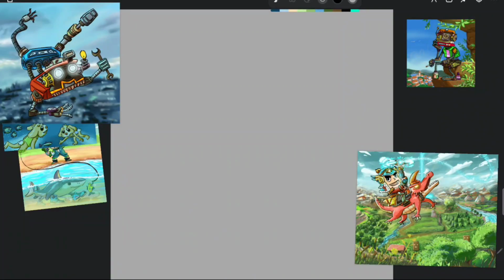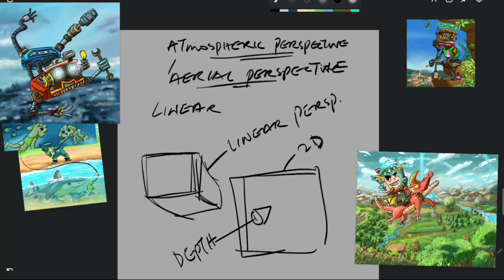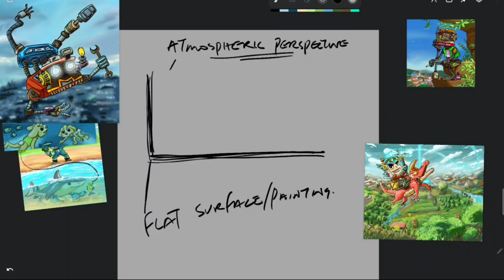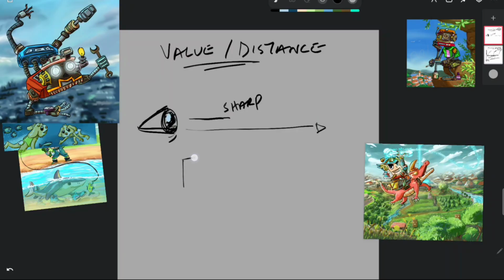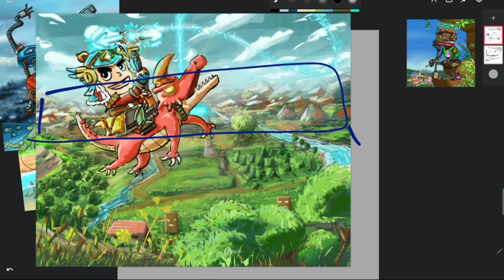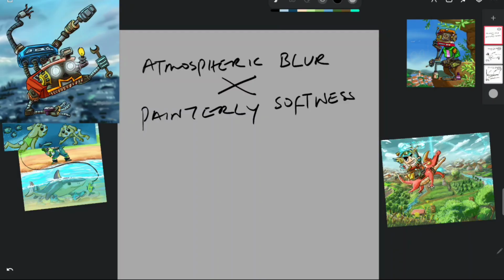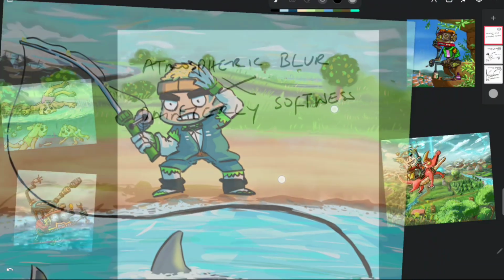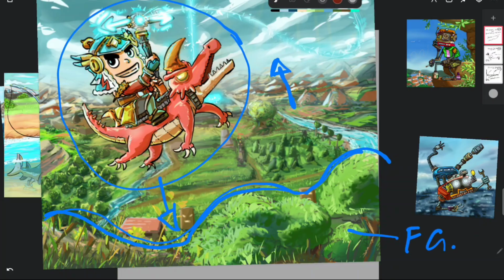Atmospheric Perspective: The Secret to Painting Deep, Moody Landscape & Depth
Unlock the secret to painting landscapes with breathtaking depth and atmosphere. This tutorial delves deep into Atmospheric (or Aerial) Perspective—the visual phenomenon where distant objects appear lighter, cooler, and less distinct. We'll contrast it with Linear Perspective, break down the roles of the foreground, middle ground, and background, and show you how to use value, color, and softness to create convincing space.

Learn not just the rules, but how to apply them with an artistic touch, transforming flat scenes into immersive, moody worlds.

📚 CREATING DEPTH & ATMOSPHERE / TIMESTAMPS:
00:00 - The Illusion of Deep Space
00:50 - Foundation: Linear vs. Atmospheric Perspective
02:43 - What is Atmospheric Perspective? (The Science of Light & Air)
04:27 - The Three Zones: Foreground, Middle Ground, Background
05:32 - The #1 Rule: Value and Distance
07:39 - Painting Breakdown: How i Apply the Rules in My Art
10:29 - The Artist's Touch: Atmospheric Blur & Painterly Softness

🛠️ IN THIS TUTORIAL YOU'LL LEARN:
• The crucial difference between the perspective of lines and the perspective of air
• How to plan your composition using the three spatial zones (FG, MG, BG)
• The predictable value shift that creates instant depth (near = dark, far = light)
• How to use color temperature (warm advances, cool recedes) to enhance the effect
• When and how to use blur and lost edges for artistic atmosphere, not just realism

🛠️ KEY PRINCIPLE:
Atmospheric perspective simulates the effect of billions of particles in the air (moisture, dust) scattering light. Your job as an artist is to mimic this scattering with value, saturation, and detail control.